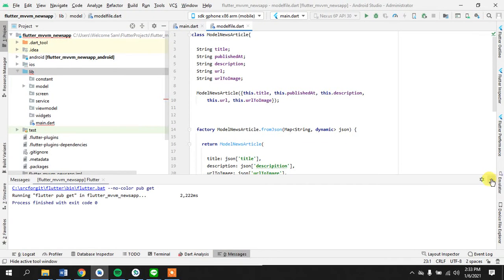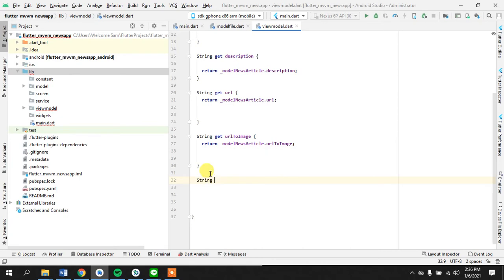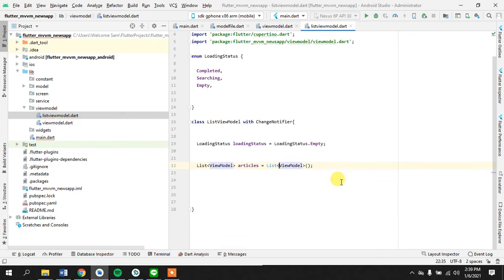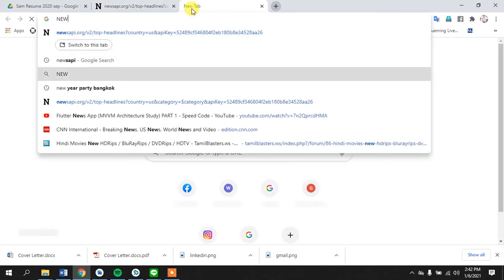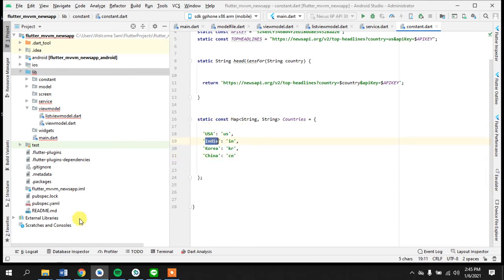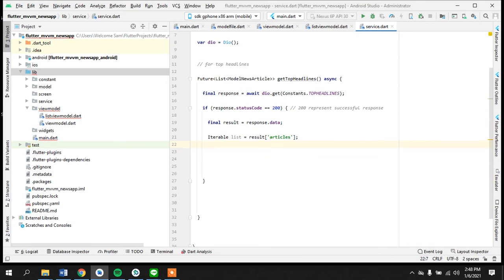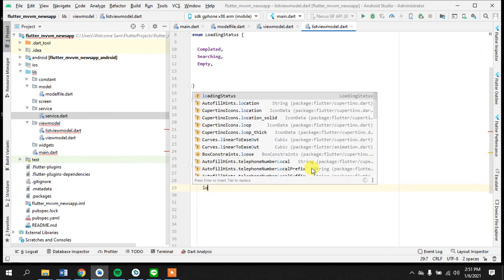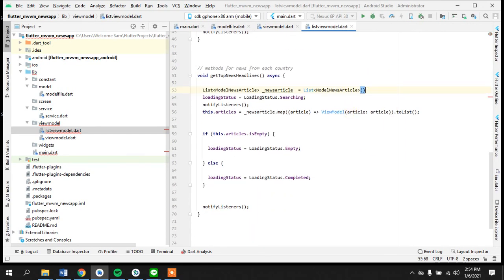2. ViewModel & WebService | Flutter -MVVM | NewsApp | API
NewsApp with MVVM in Flutter.